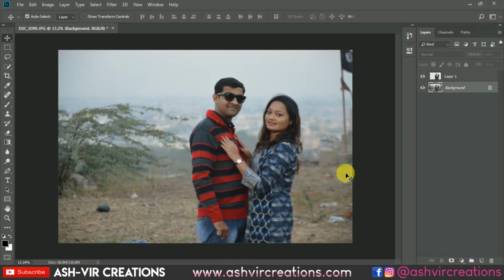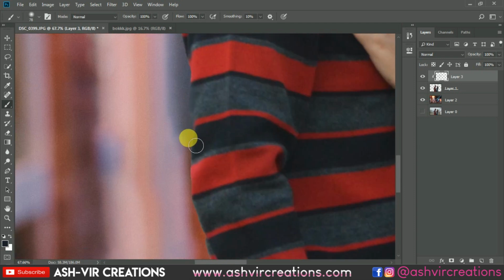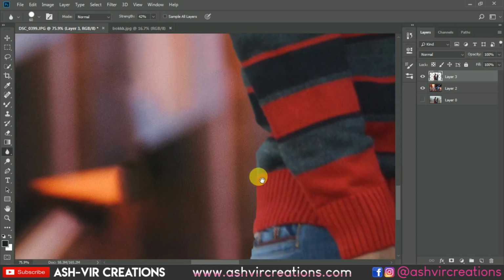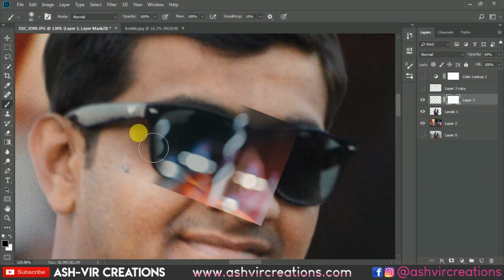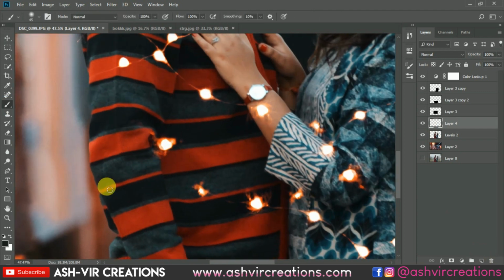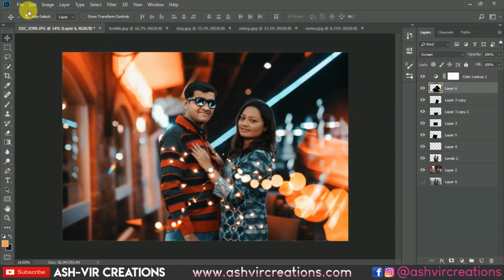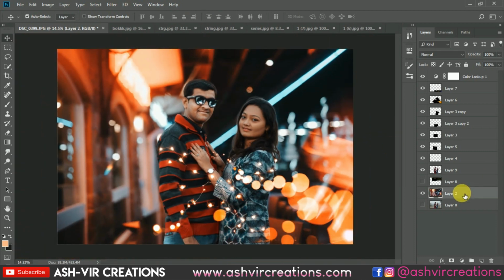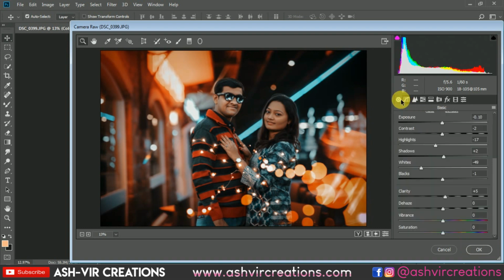How to Edit Couple Photos Like Brandon Woelfel in Photoshop | Couple Photo Fairy Lights Photo Edits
Before coming to the point of Editing, the most important thing is the Photography. Yes your Photo which you are going to edit should be perfectly captured with perfect angle & in Perfect Pose than only you can edit tht photo well to make it look more better. Well in this Video I have shown how to edit the couple images like brandon woelfel in photoshop. How to edit photos using adobe lightroom also there in my tutorials. So Kindly watch every kind of stuff which you really looking for and get expertise in ur skills of photoediting and as well as video editing.